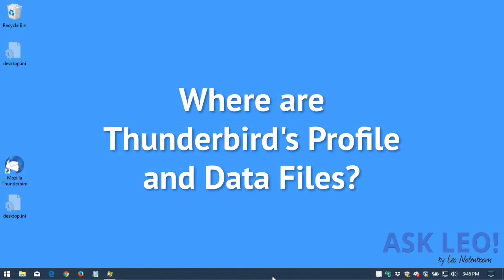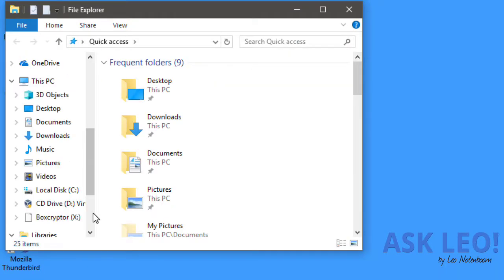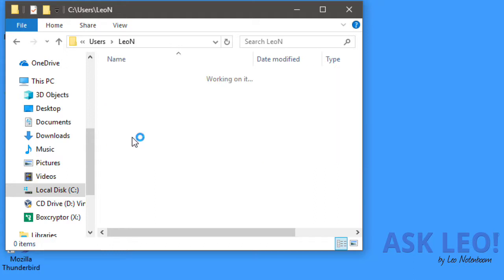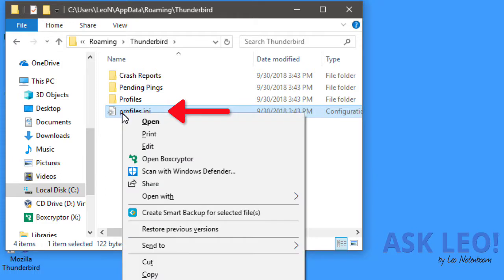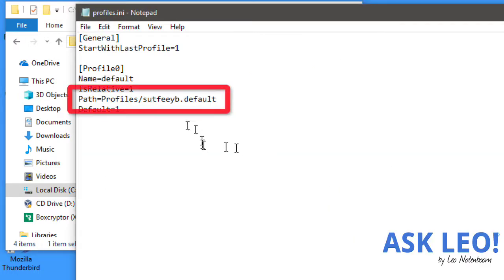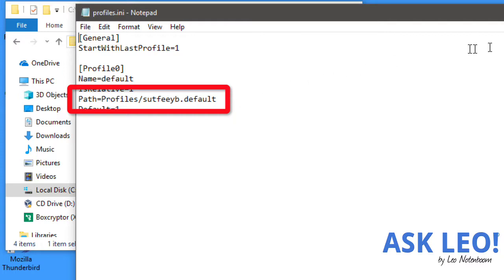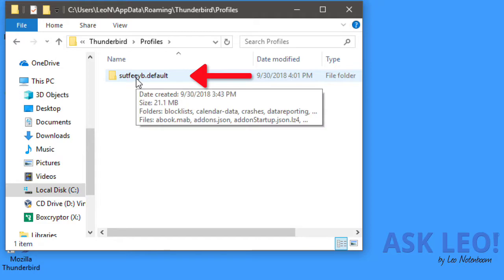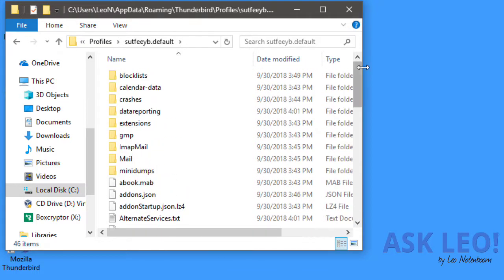Where are Thunderbird's Profile and Data Files?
We'll locate Thunderbird's profile (profile.ini) and the data files containing all your email and configuration.

An Ask Leo! Short.